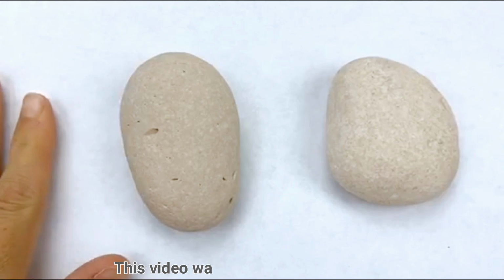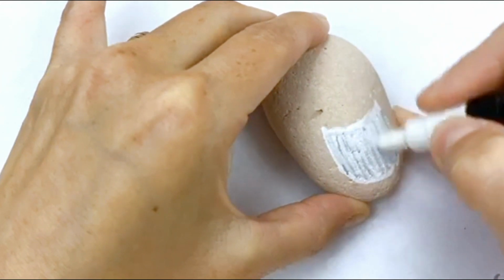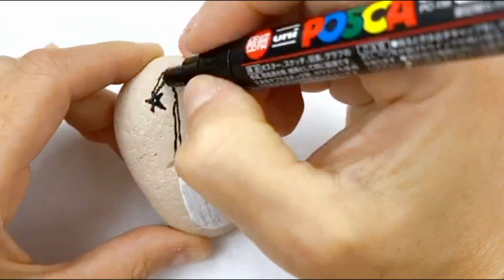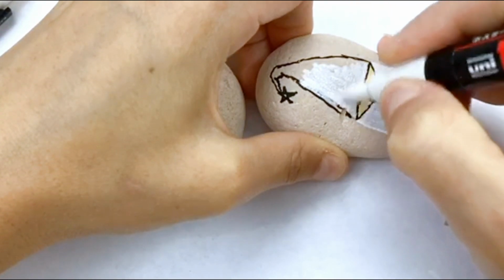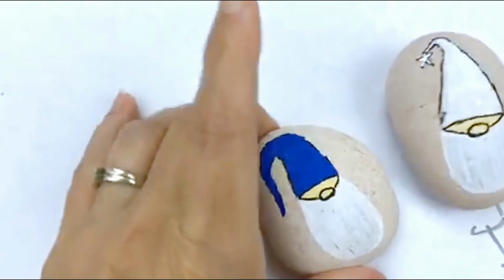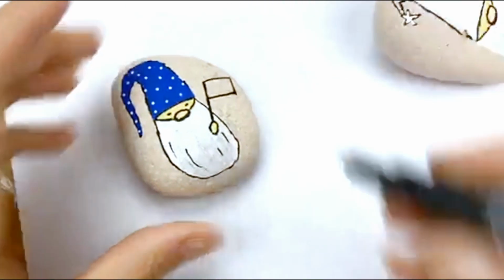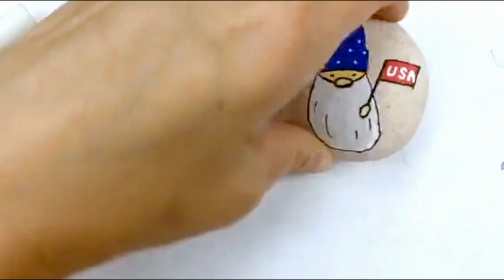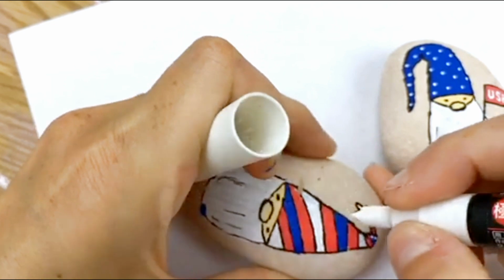How to Paint Patriotic Gnomes || DIY Gnome Stones || Rock Painting 101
We love to paint gnomes! This video goes step by step on how to create your own DIY Gnome Stones for a fun Independence day craft!

Happy Painting!!!